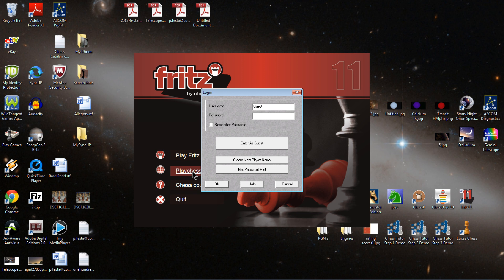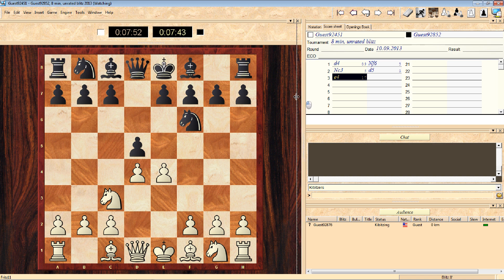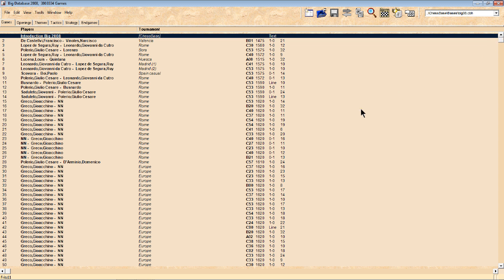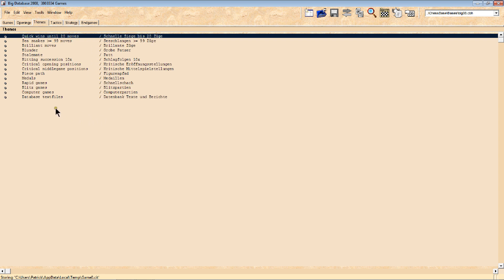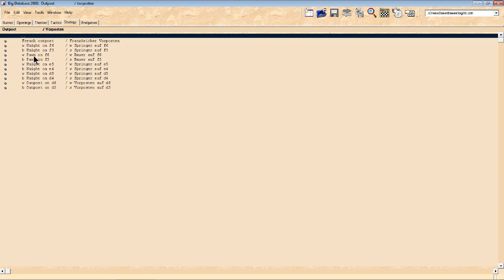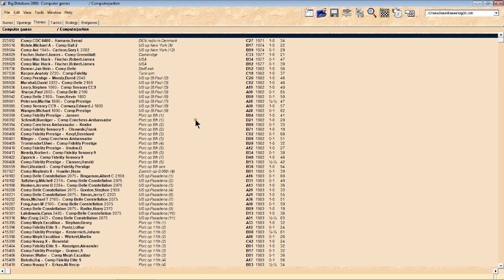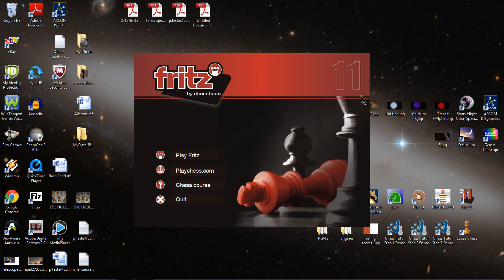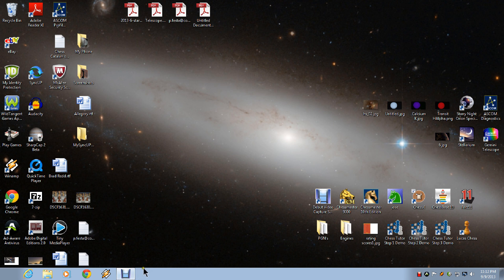Computers and Chess part 2; MILLIONS of Games!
In this video I discuss pro chess programs like Fritz, and why it's worth paying for at least one expensive chess program.For example , The Data base of Millions of games! Playing live online, and chess opening training.